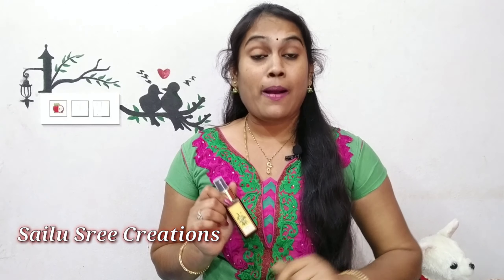Forest Essential Facial Tonic Mist Bela Honest Review & Demo in Telugu || Sailu Sree Creations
Hello friends ,
This is Sailu Sailaja. I'm very passionate to give you home made Health and Beauty, Informational real facts, News Devotional News, Traditional Cooking, Vlogs and Entertainment videos etc.

Plz do support friends 👍
Take care